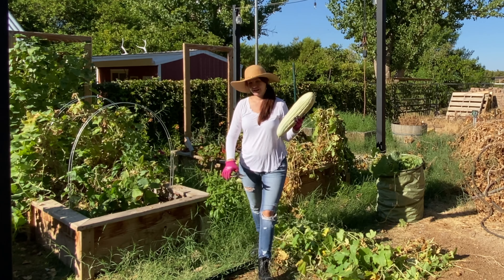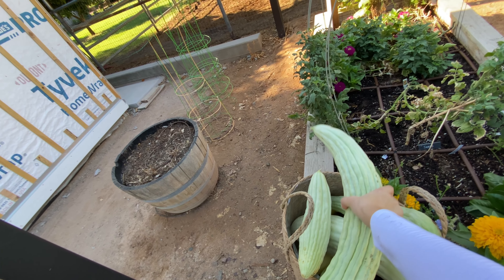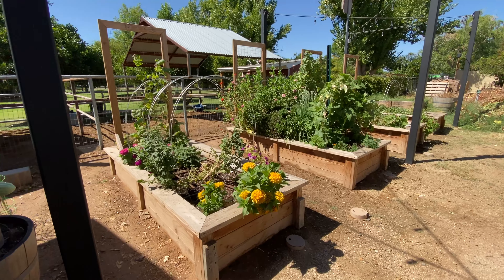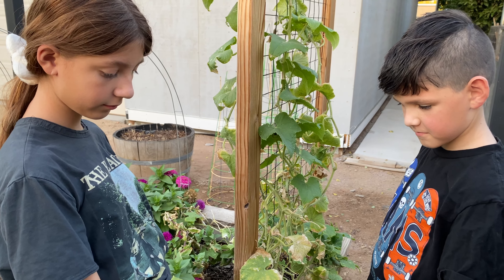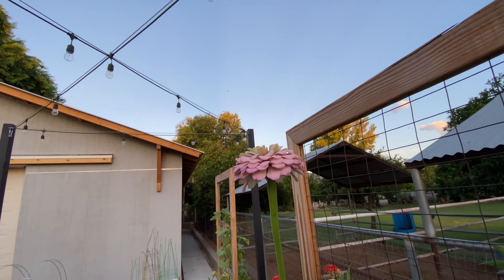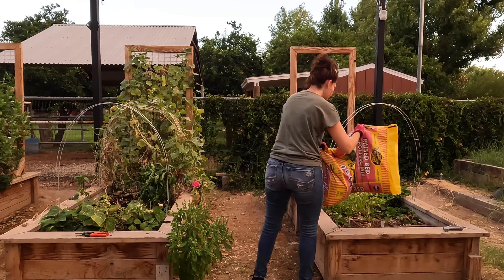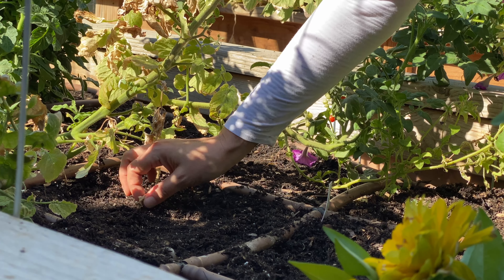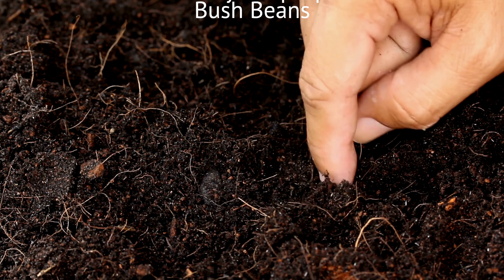From Summer to Fall: Prep and Planting Seeds In Our Raised Garden Beds!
In this video, I’m taking you through the complete process of transitioning my raised garden beds from summer to fall—here in Gilbert, Arizona! 🌵 While much of the country is winding down their gardening season, our warm climate gives us a unique advantage, allowing us to extend the growing season and get a head start on fall planting. First, I tackled the overgrown grass and weeds surrounding my garden beds, clearing them out to give my plants some breathing room. Next, I refreshed the soil in the beds by adding a nutrient-rich mix of fresh soil, garden tone, earthworm castings, and mushroom compost—setting the perfect foundation for fall planting. Finally, I planted several varieties of seeds that will thrive in the coming cooler months. Join me as I prepare my garden for a bountiful fall season, taking full advantage of our sunny Arizona weather! 🍂